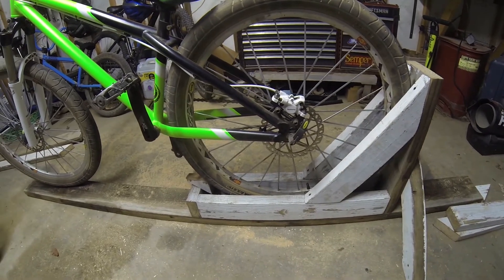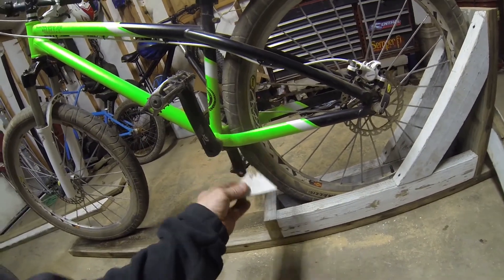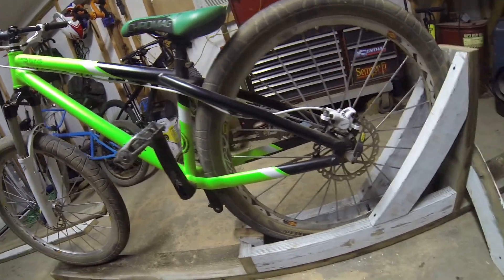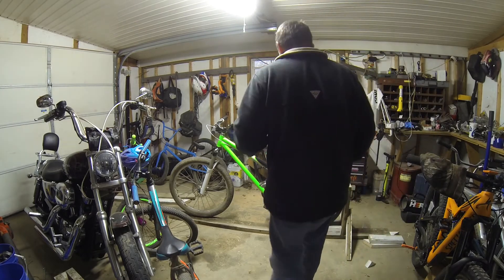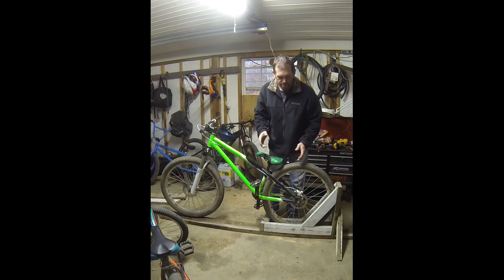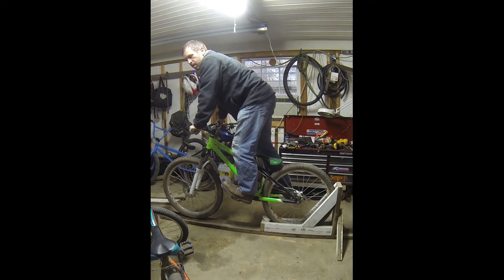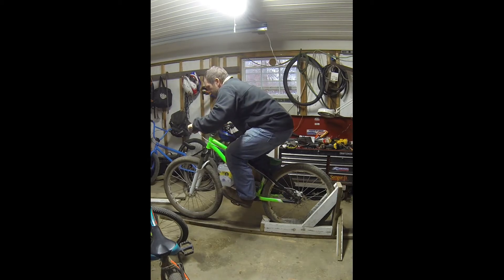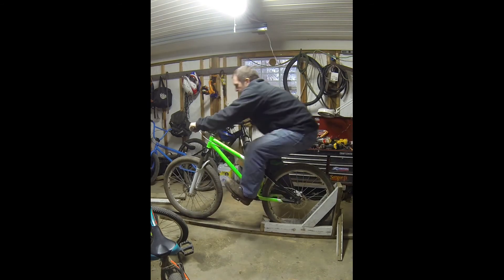MTB Manual Machine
After Hrs of practicing Manuals, I decided to build me a unit to help me conqueror this. The Technic is simple. I used wood that I had laying around from previous projects. I watched several videos on the proper Technics of actually doing a manual. Then I decided to build a unit to help me memorize the form and overcome the fear of going to far...